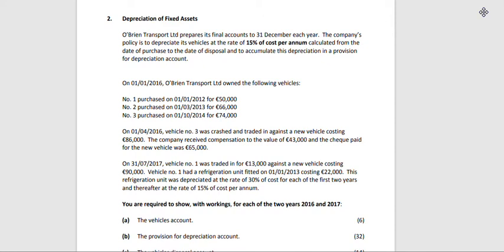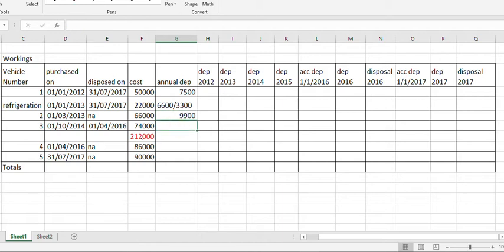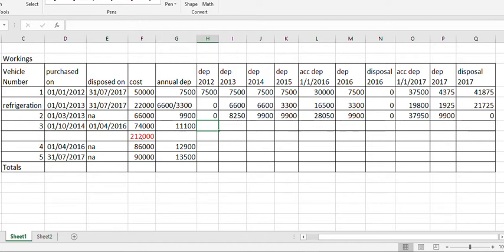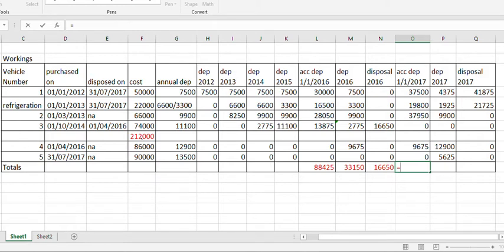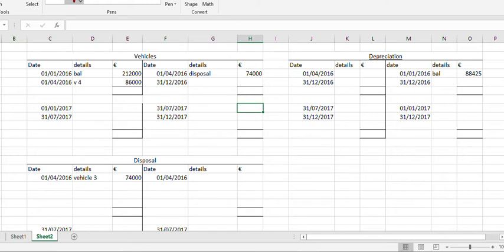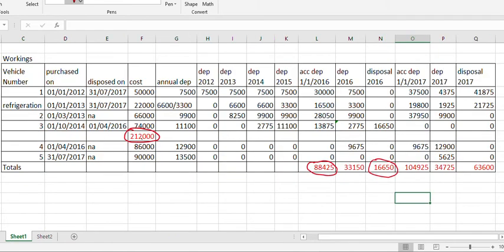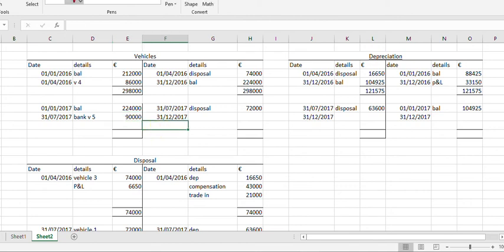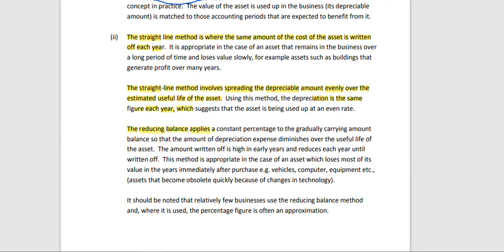leaving cert accounting 2018 depreciation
fully worked example of 2018 depreciation account

NOTE mistake made on 18mins 30. I balanced the disposal account wrong. The debit side was not the big side